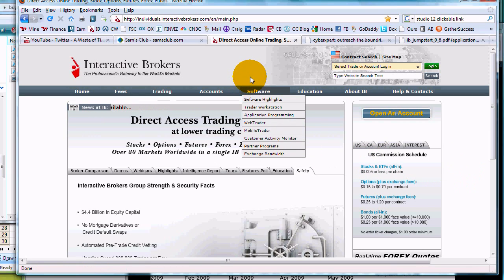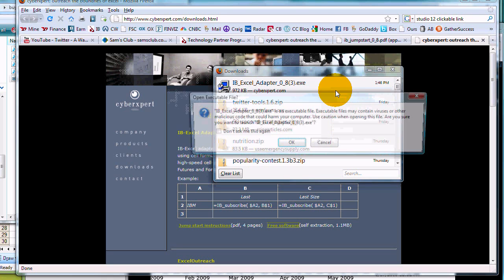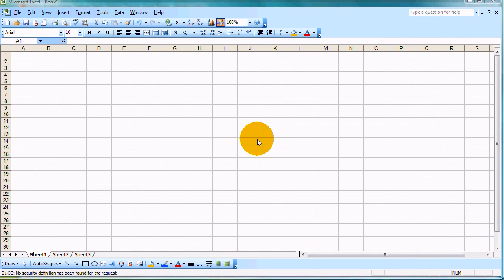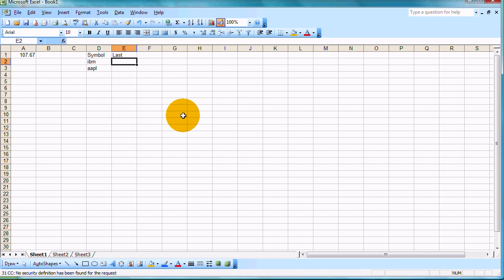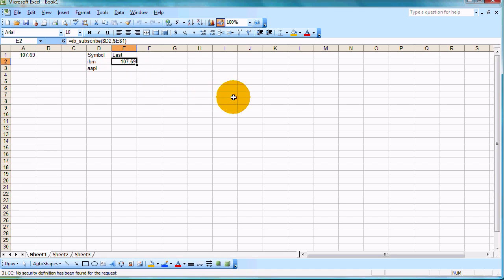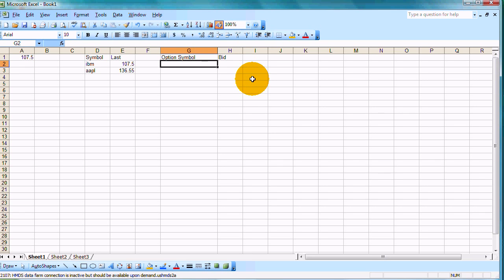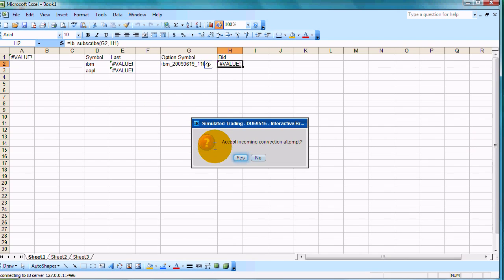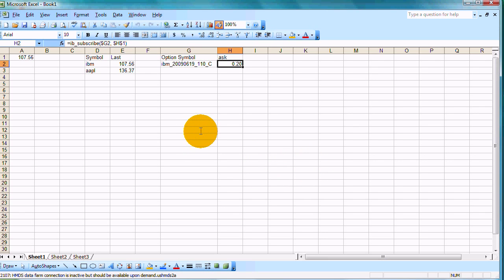IB TWS Excel Adapter How To Video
A short video on how to download, install and configure the Cyberxpert IB-Excel Adapter.